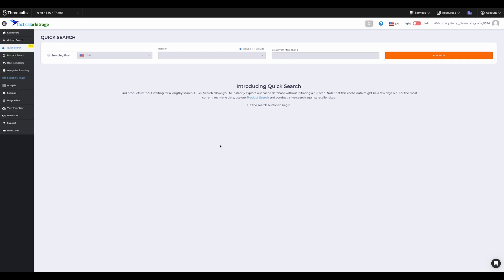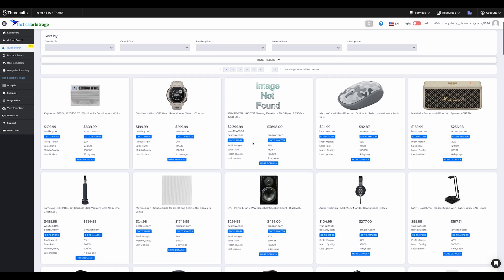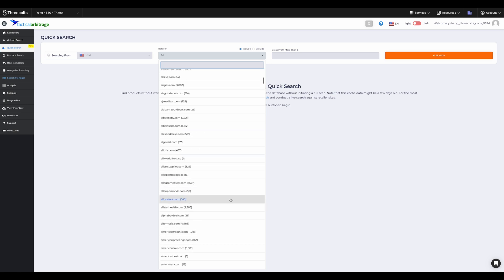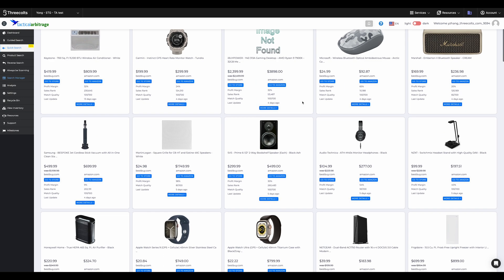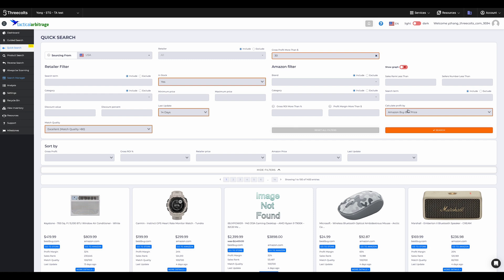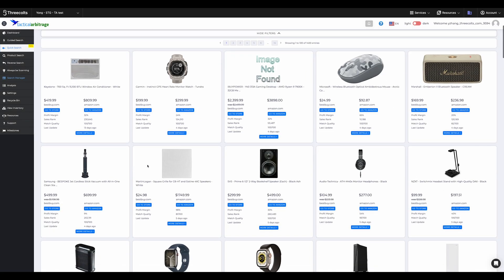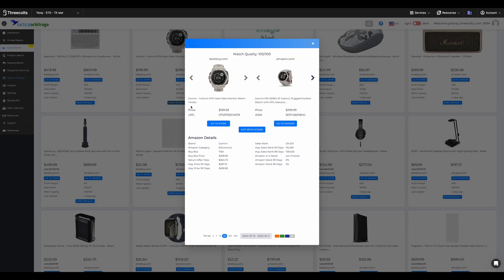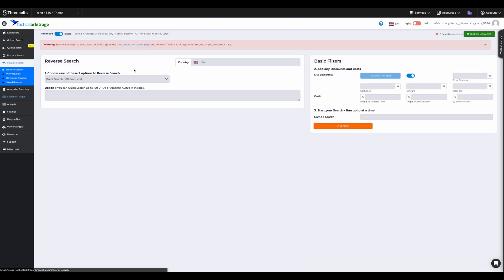What is TacticalArbitrage's Quick Search Feature?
Dive into TacticalArbitrage's newest feature: Quick Search. Speed through 1,000+ retailer websites and find profitable products for Amazon in a snap.

Key Highlights:

Operates on fetched data for rapid retailer & category insights.
Dynamic updates based on your sourcing country and profit margin.
Match quality filter & Amazon trend graphs for precision scouting.
Detailed retailer-Amazon comparisons to enhance your selling strategy.
Tip: For real-time info, combine Quick Search with our Product and Reverse Search tools.

0:00 Introduction
0:03 What is TacticalArbitrage's Quick Search?
0:33 Starting with Quick Search
1:16 Match Quality Filter
1:59 Deeper Dive into Product Details
2:16 Quick Search's Benefits and Complementary Tools